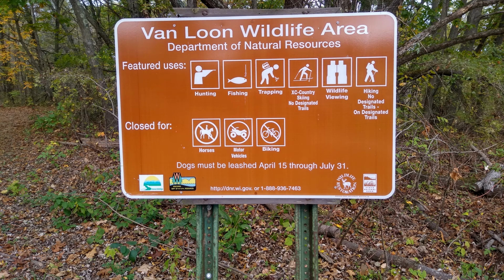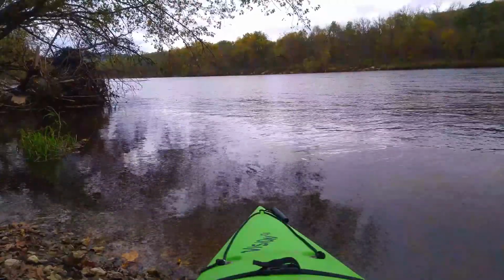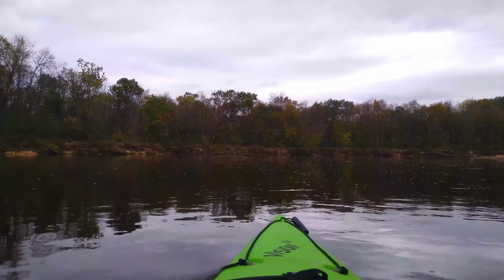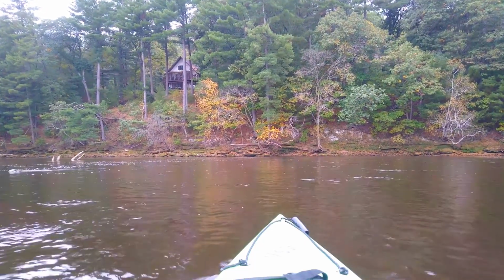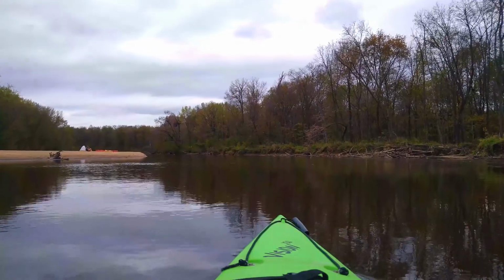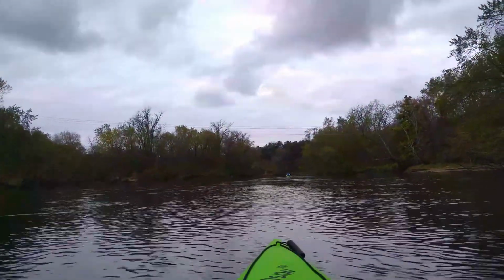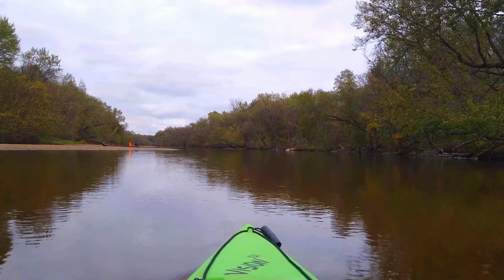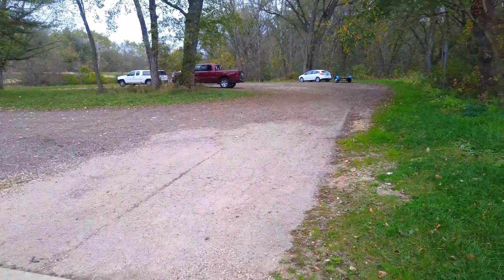Black River Kayaking, Galesville to Trempealeau ,Wisconsin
Paddle down the Black River from an easily missed kayak/canoe landing that is very close to La Crosse, WI and Winona, MN. A half day is more that enough to both paddle 7 1/2 miles as well as bicycle 6 miles between your car drop off point and your boat. It is a nice scenic trip that can be safely done by most everyone with a little common sense.